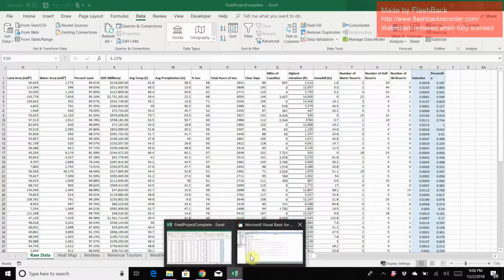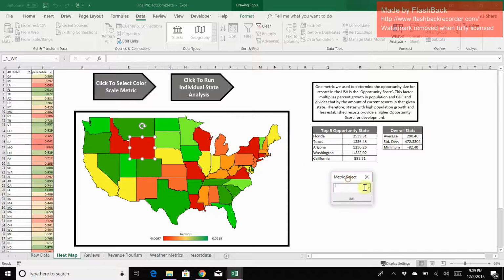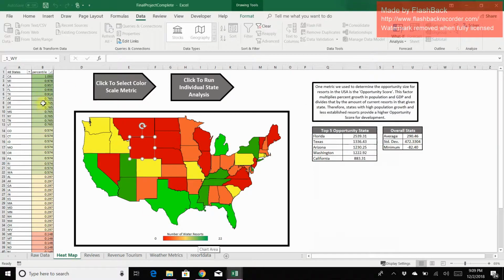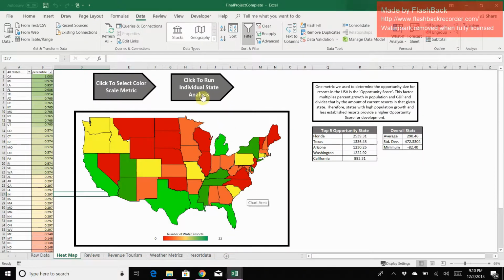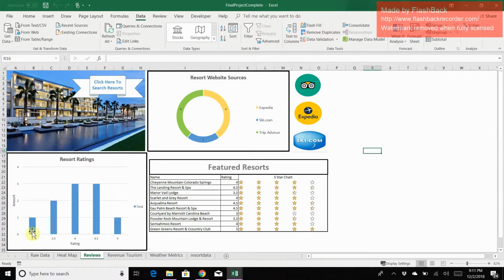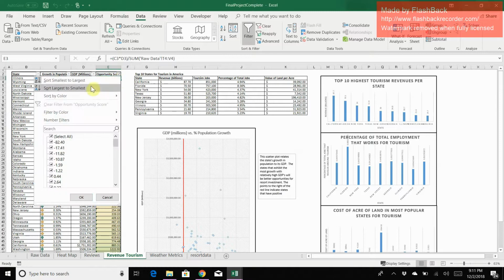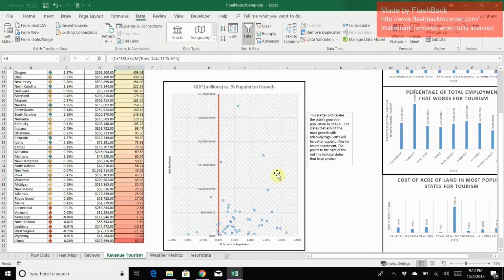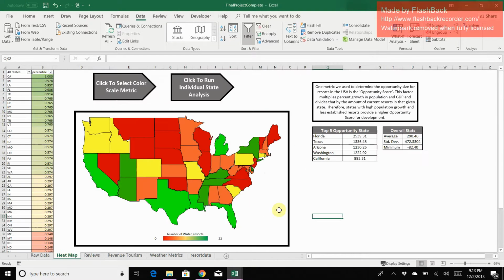Resort Analytics Template - BUSMGT 3331